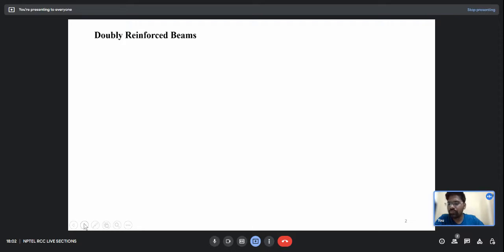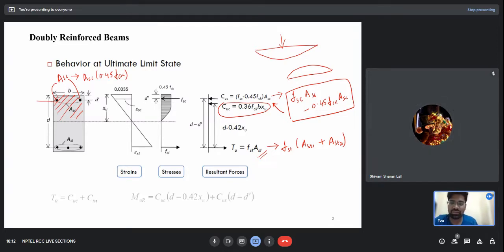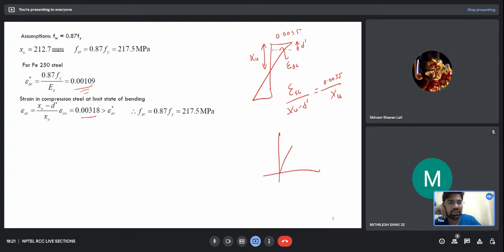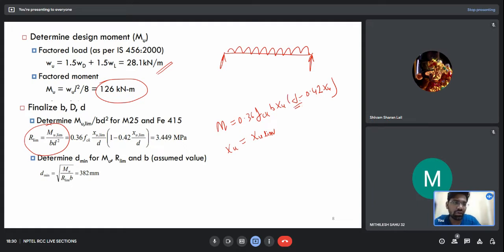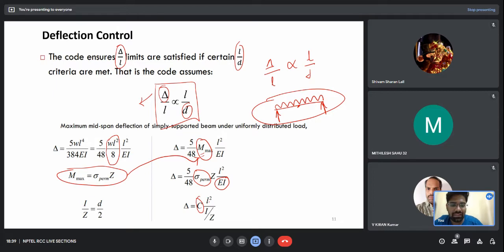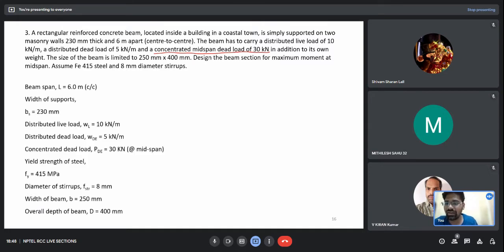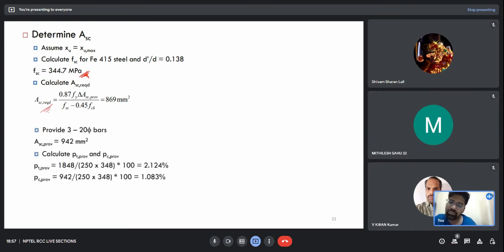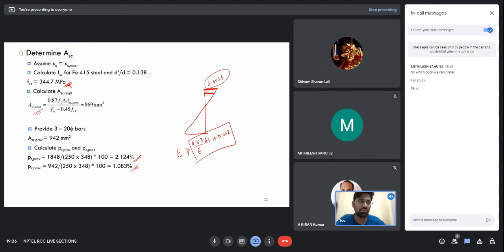Live_session_week4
Design of Singly and Doubly Reinforced beams